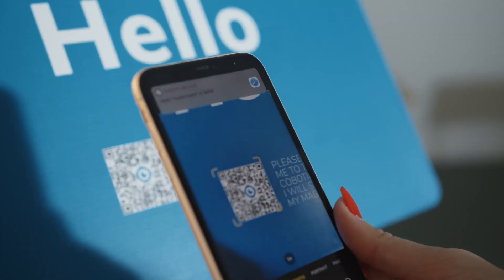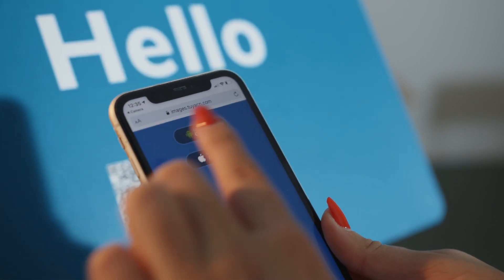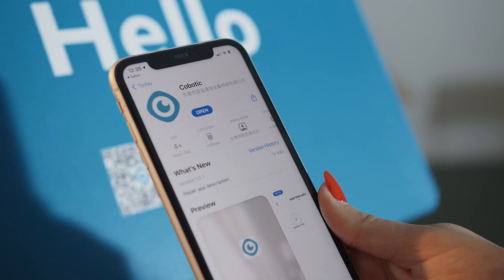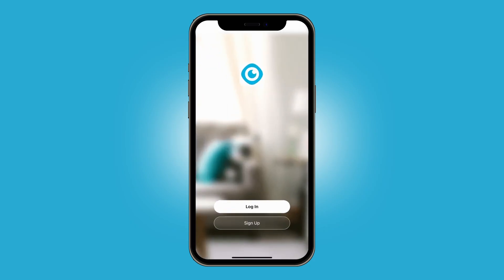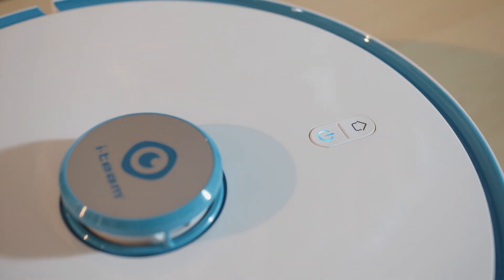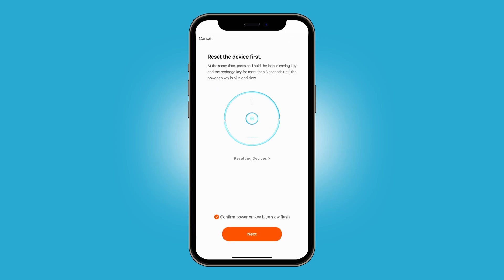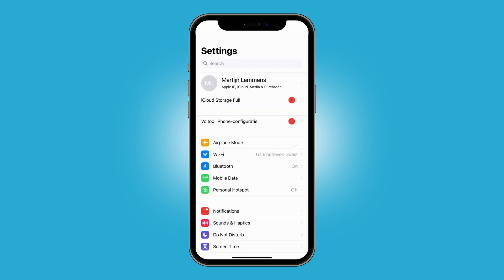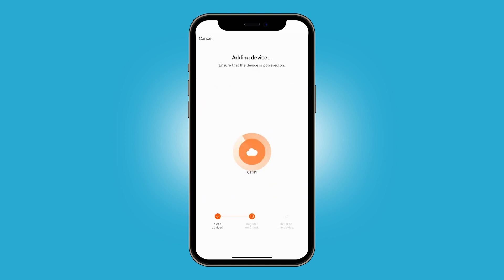First time using the App | co-botic 1700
The co-botic 1700 is a smart, programmable vacuum robot that allows you to simply sit back and watch the cleaning magic happen before your eyes.

Intelligent software allows the co-botic 1700 to take your instructions on where to clean, offering a convenient and precise autonomous vacuum for your workplace. The co-botic 1700 also has a smart self-programming feature that maintains an efficient, effective and highly convenient autonomous vacuuming experience.